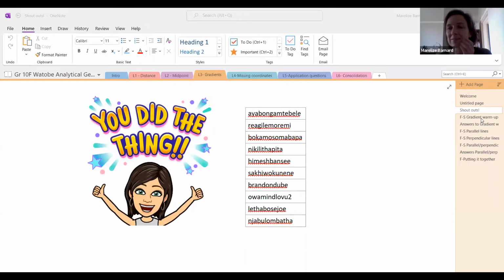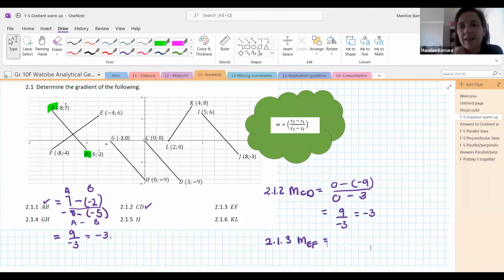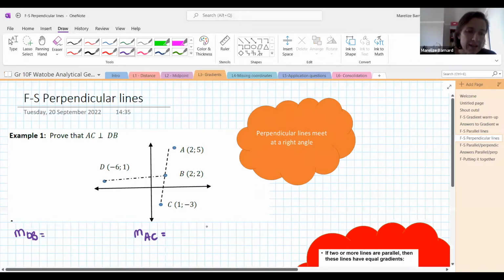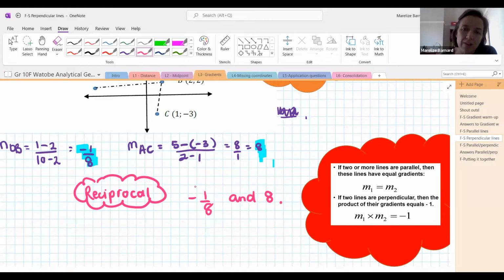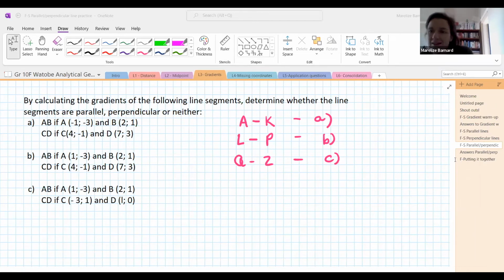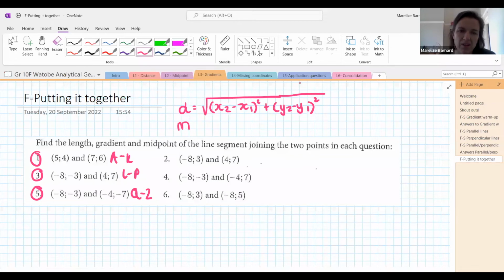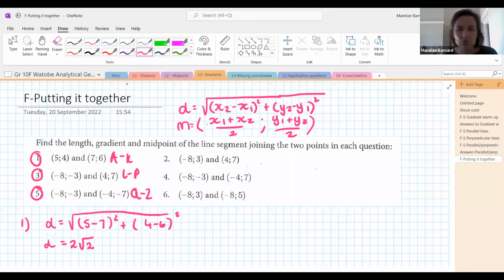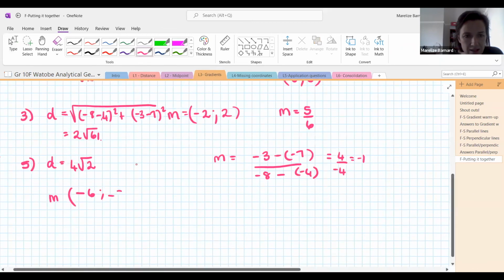Grade 10 - Analytical Geometry Foundation (gradients of lines)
Grade 10 | analytical geometry | gradient | line | parallel | perpendicular | segments | distance | midpoint | equal |